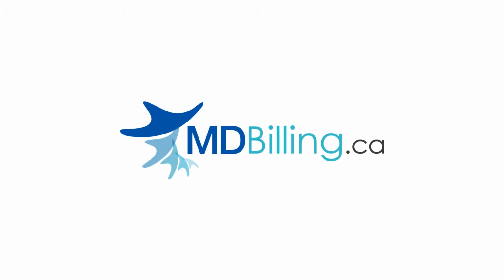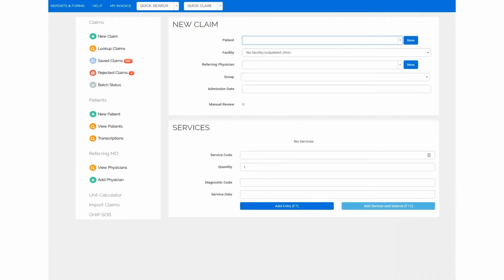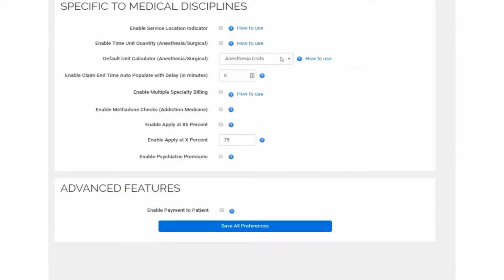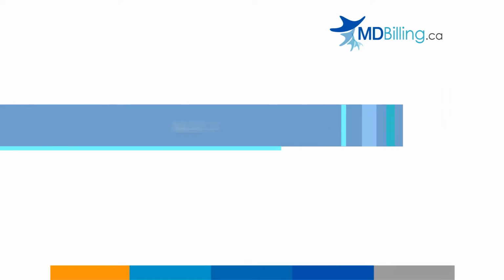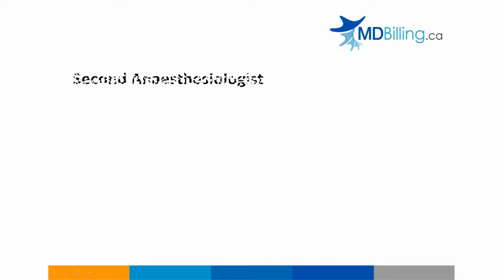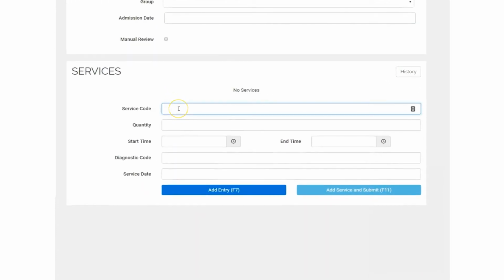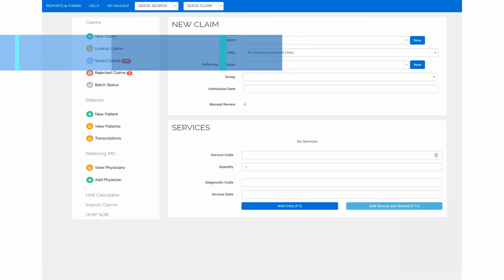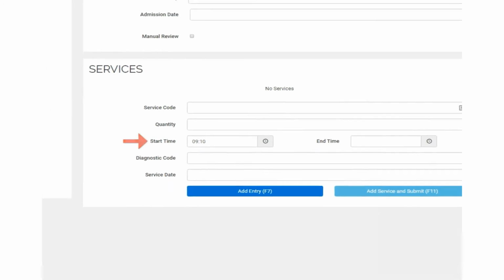Learn Anesthesia Billing in Under 8 Minutes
Learn Anesthesia OHIP billing using the MDBilling.ca software.  You will be up and running in less than 8 minutes.